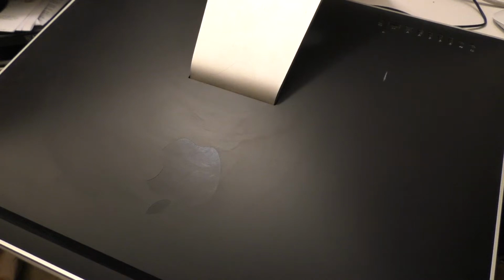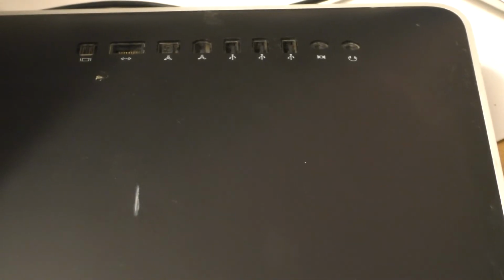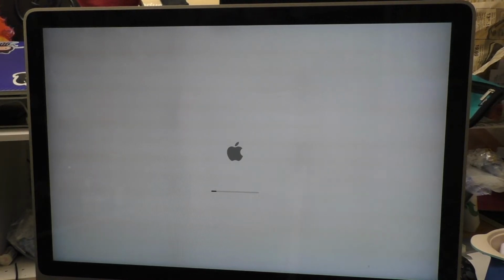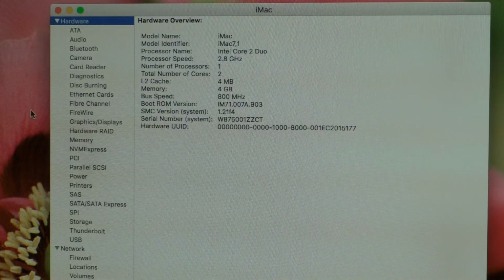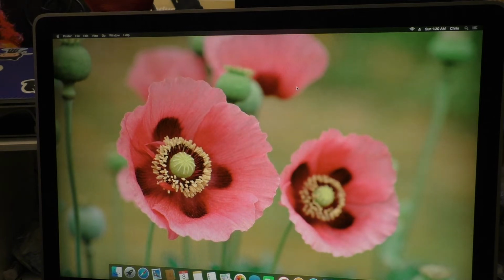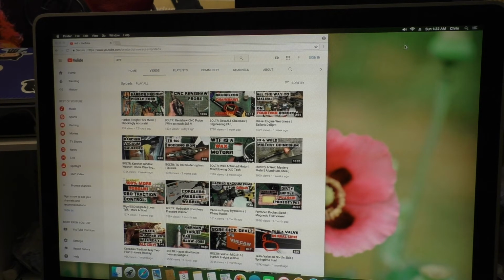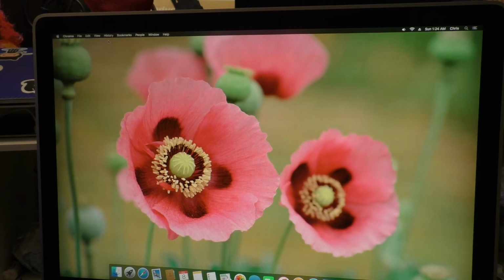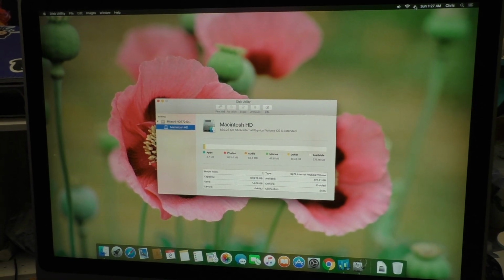A freebie mid-07 iMac with a twist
This was a freecycle score, and I got more than I thought...